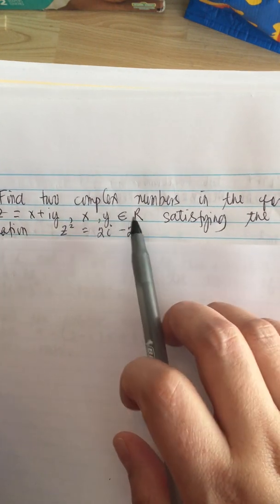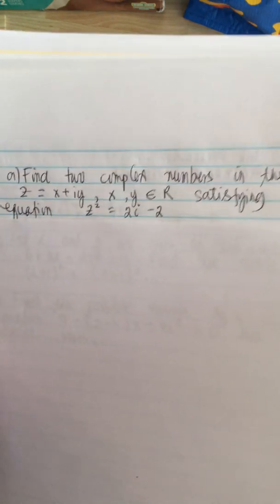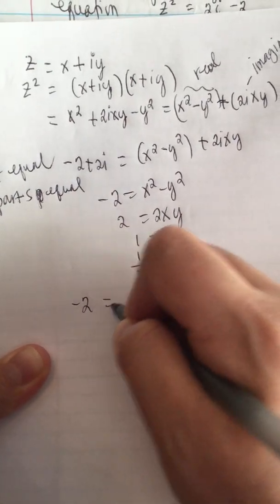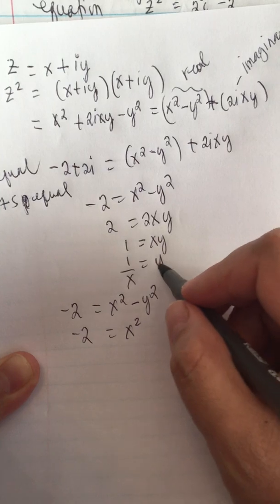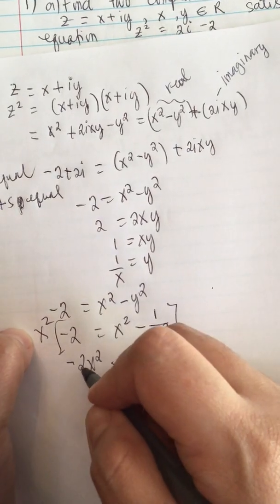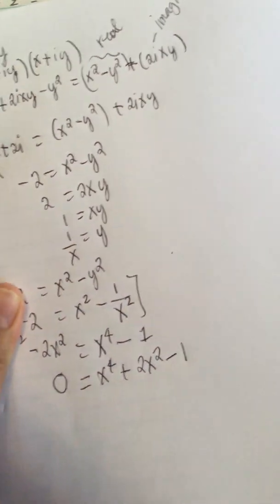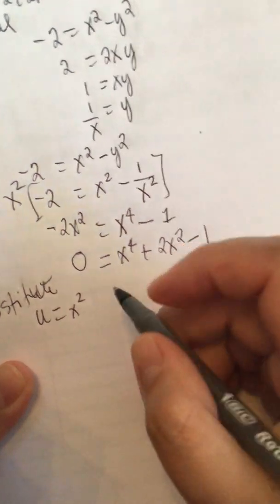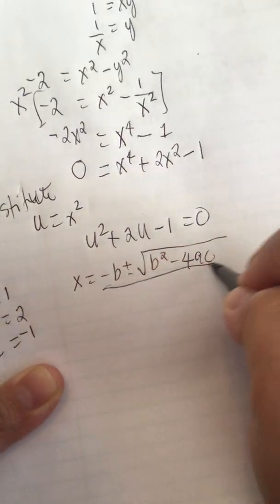Find two complex numbers in the form z=x+iy satisfying the equation z squred =2i-2